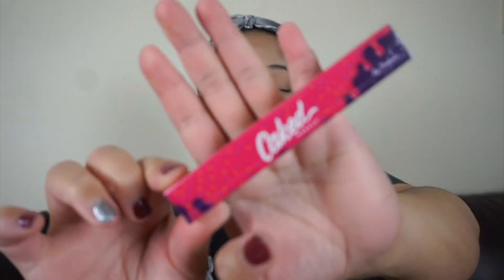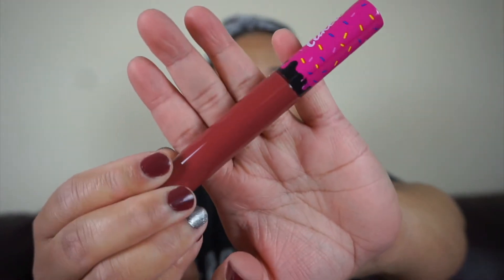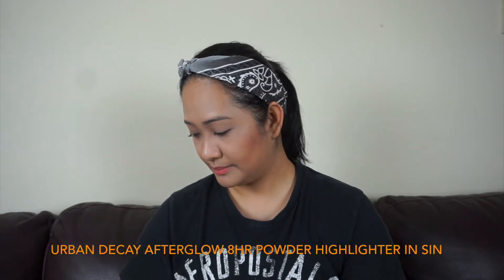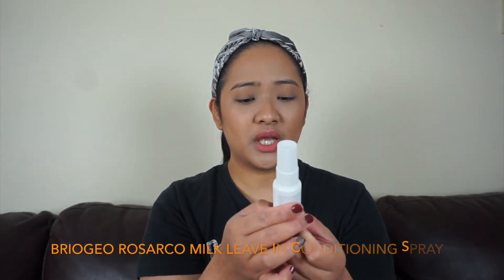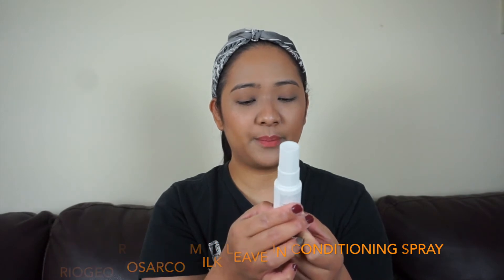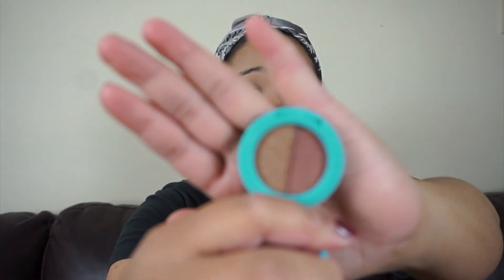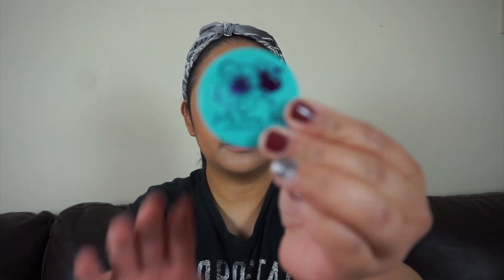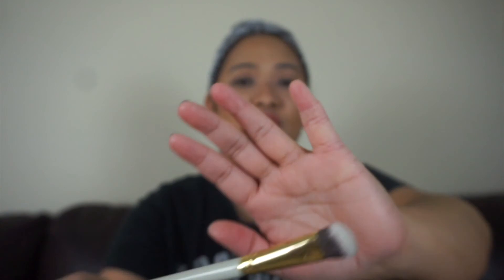UNBAGGING IPSY | MAY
HI GUYS HERE'S ANOTHER UNBAGGING MY IPSY FOR MAY AND I WANT TO OPEN IT WITH YOU 😘

*briogeo rosarco milk reparative leave-in conditioning spray
*jelly pong pong cosmetics eyeshadow duo in supercharged
*caked makeup lip fondant in low key
*urban decay afterglow 8-hour powder highlighter in sin
*royal & langnickel precision angled brush

IPSY BAG IS MONTHLY SUBSCRIPTION WHICH IS $10/MONTH

I'LL SEE YOU ON MY NEXT VIDEO 😗